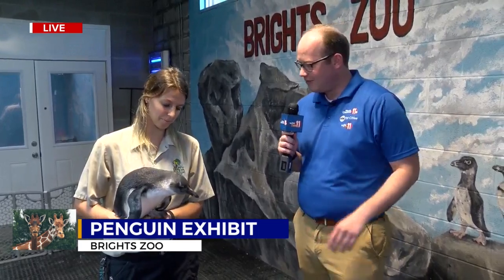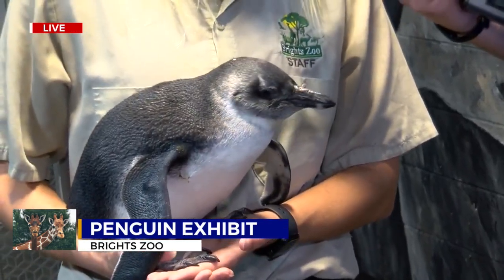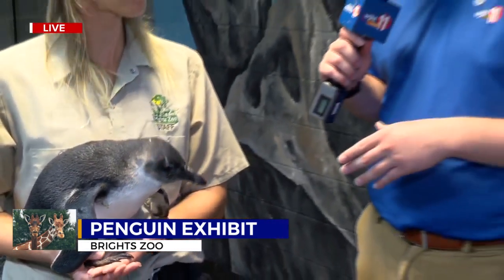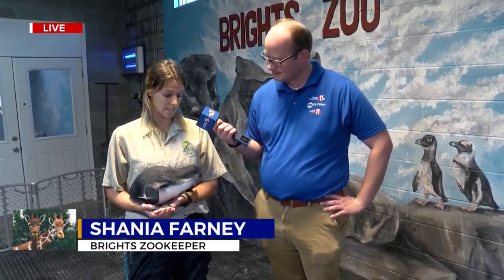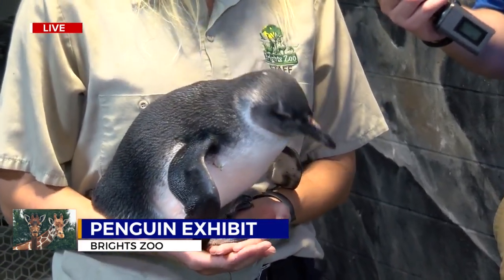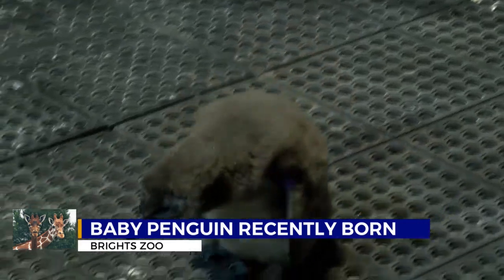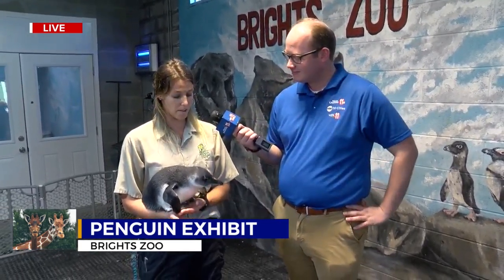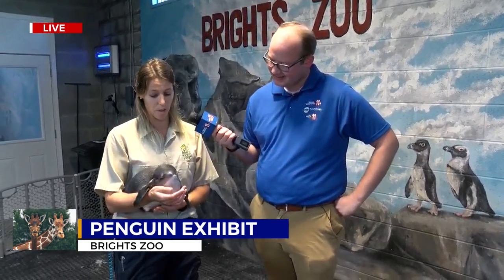Meet the newest penguin at Brights Zoo